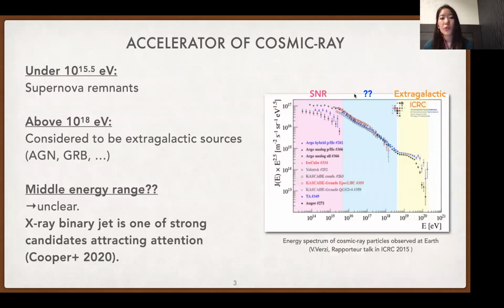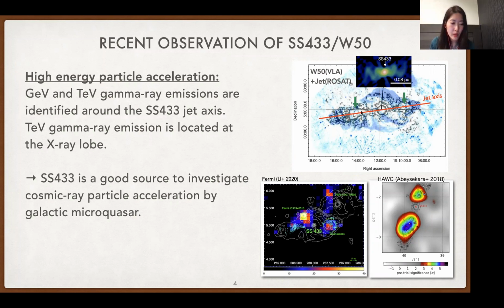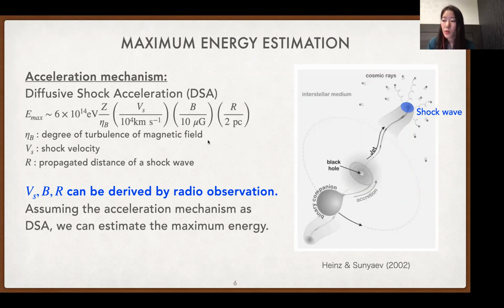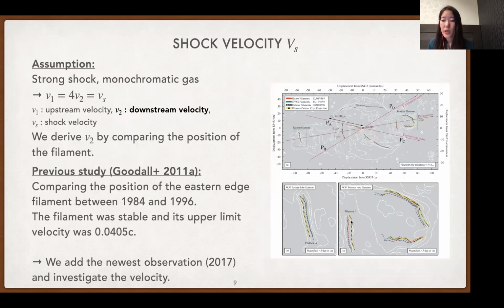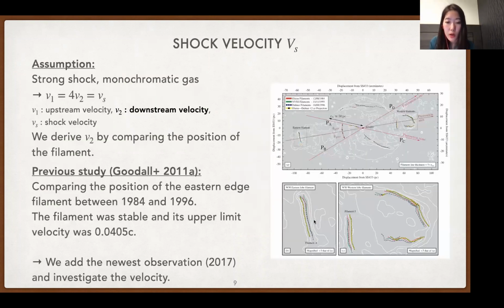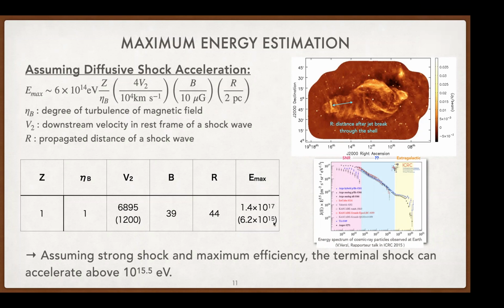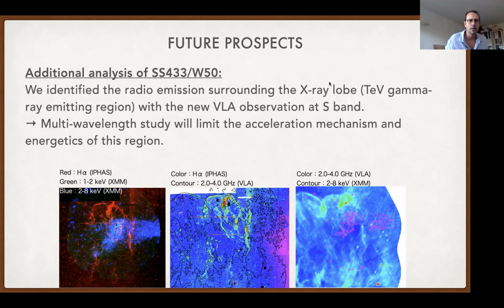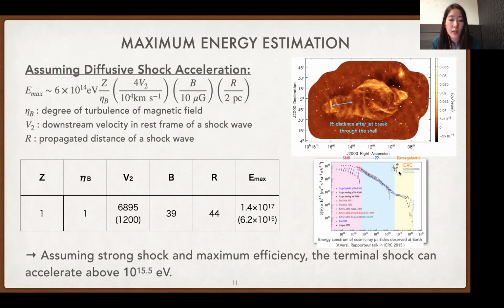H. Sakemi Cosmic-ray Particle Acceleration at the SS433 Jet Terminal Region